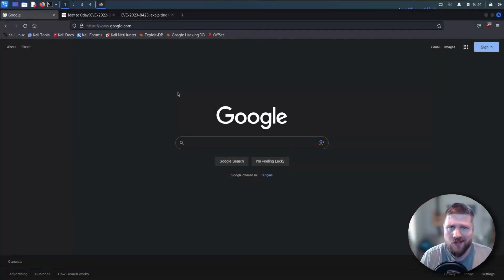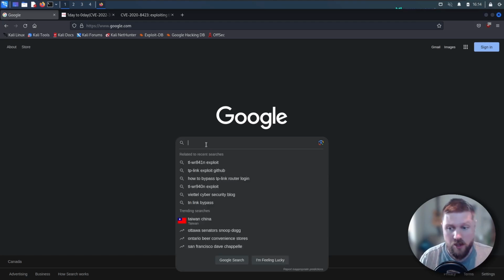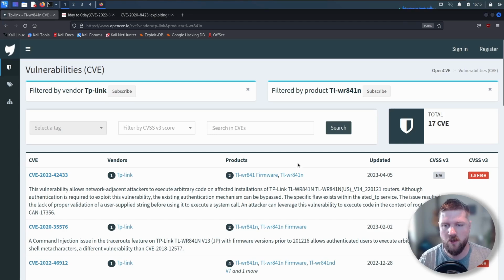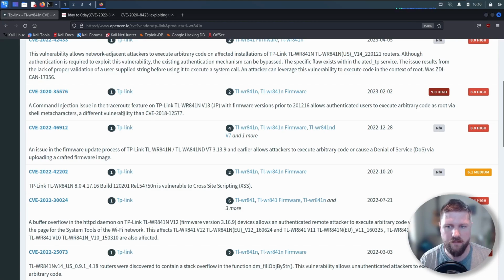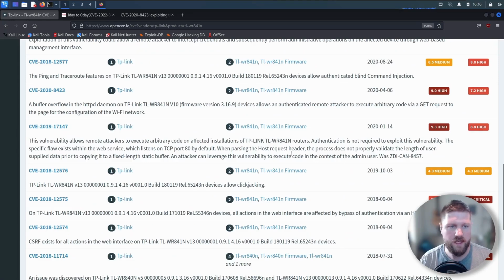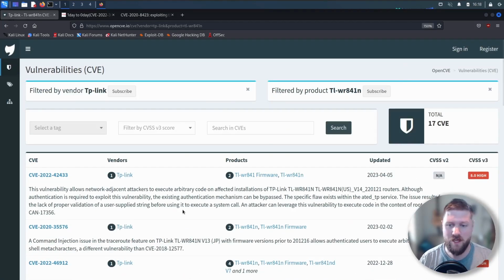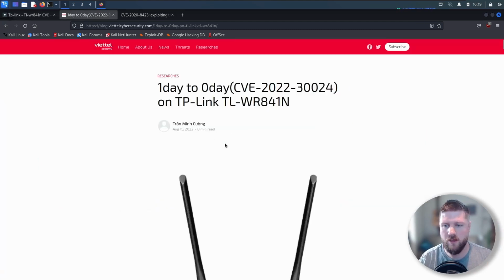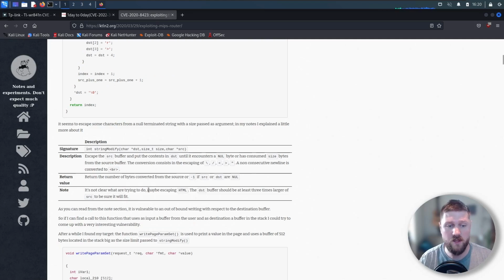١٧ أكتوبر ٢٠٢٤